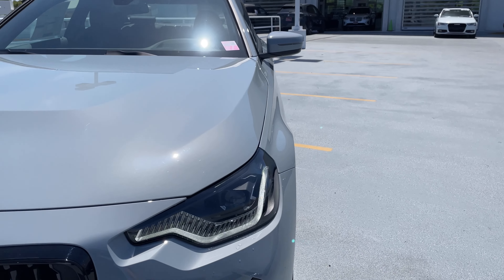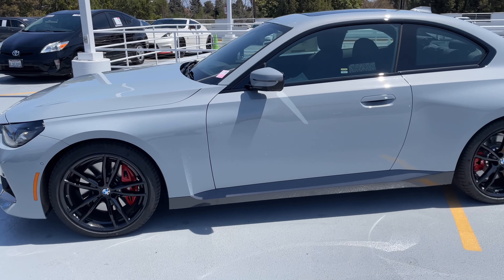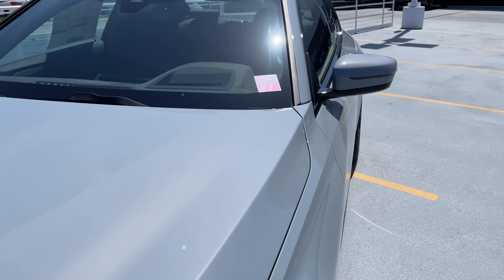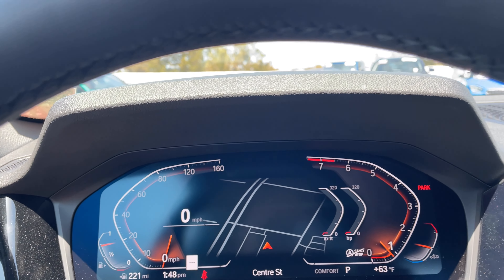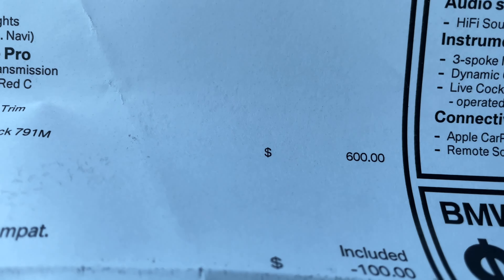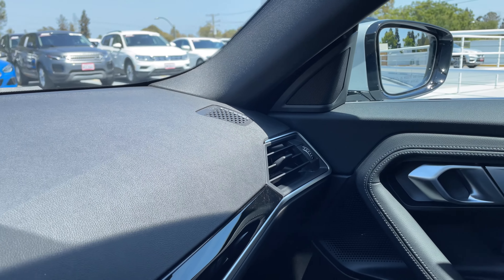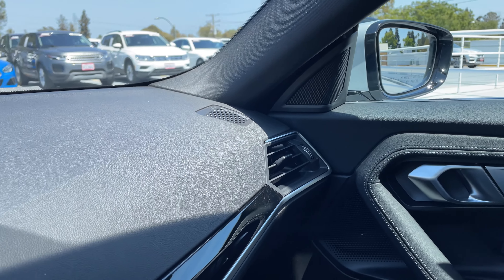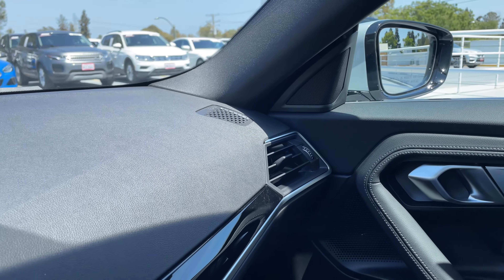Tour the 2022 230i in Brooklyn Grey + DHP | 4K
The G42 is back this time in Brooklyn Grey with the Dynamic Handling Package which includes the M Sport brakes.